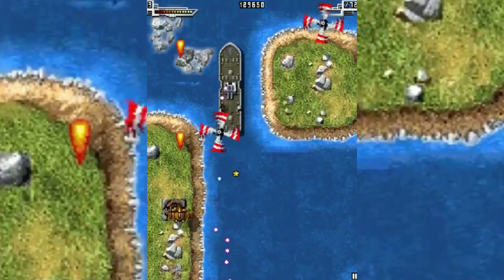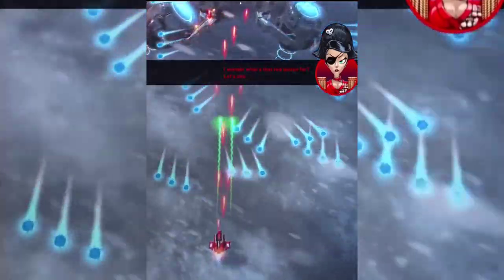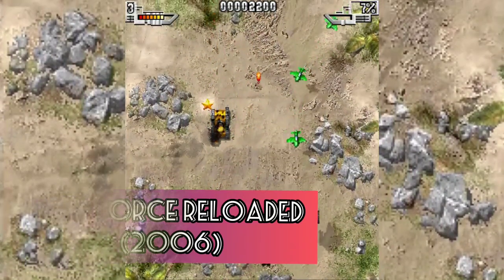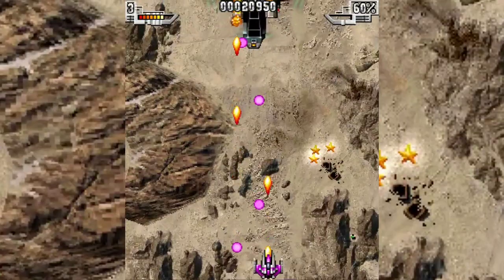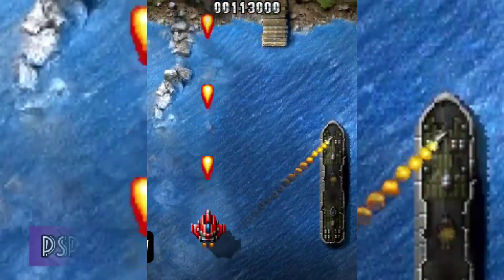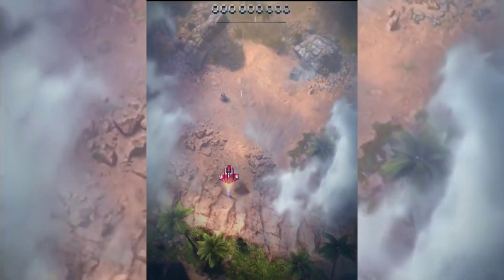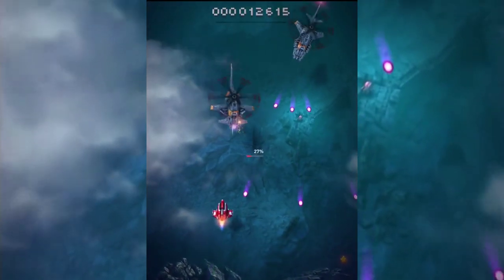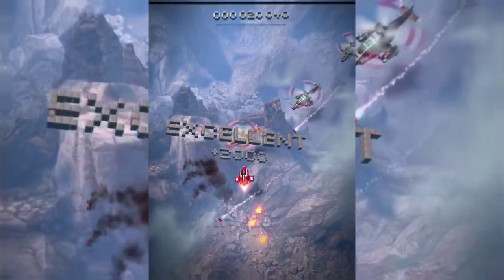How Sky Force Has Evolved Over Time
In this first episode of Mobile Game Evolution Series, we are taking deeper dive at the history of the highly popular arcade title Sky Force to see how the game has evolved over time.

📰 Episode Timeline

0:00 - Intro
0:05 - Promo & Relating the Childhood
0:29 - Brief Description of the Game and Company
0:49 - Sky Force
1:08 - Sky Force Reloaded
1:55 - Sky Force 2014